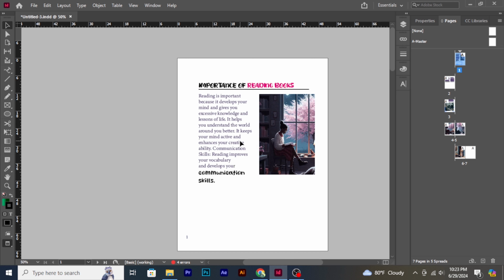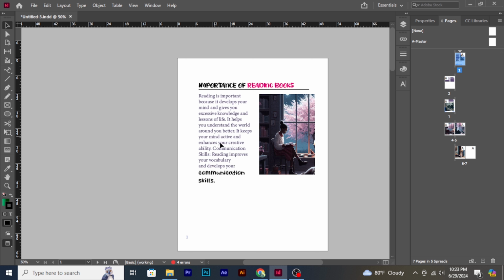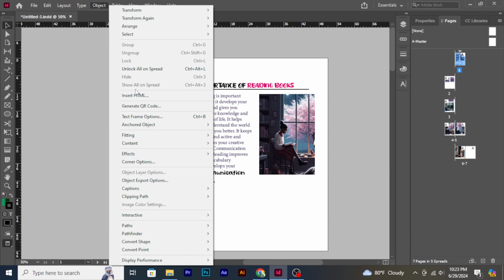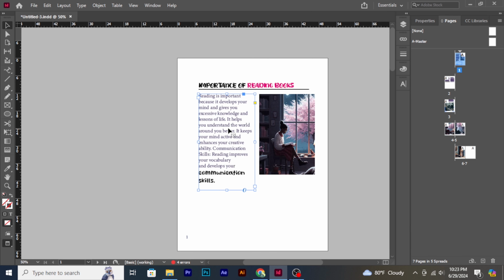How to Unlock Text Box in Adobe InDesign 2024 [Easy Solution]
🖊️ Learn how to unlock text boxes in Adobe InDesign with this straightforward tutorial. Perfect for freeing up your design workflow! 🎨✨

📌 Follow these steps to unlock a text box in Adobe InDesign:
1. **Select the Text Box**: Click on the locked text box with the Selection Tool (V).
2. **Go to Object Menu**: Navigate to the top menu and click on "Object".
3. **Unlock**: Select "Unlock" from the dropdown menu, or use the shortcut (Cmd + Opt + L on Mac, Ctrl + Alt + L on Windows).
4. **Edit the Text Box**: Now you can freely move and edit the text box as needed.

🙌 Thanks for learning how to unlock text boxes in Adobe InDesign with us!